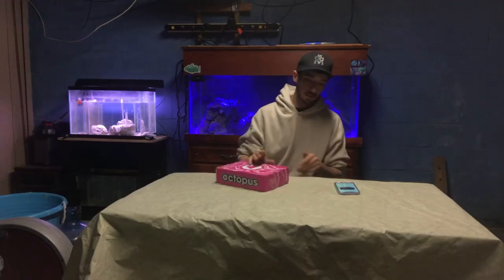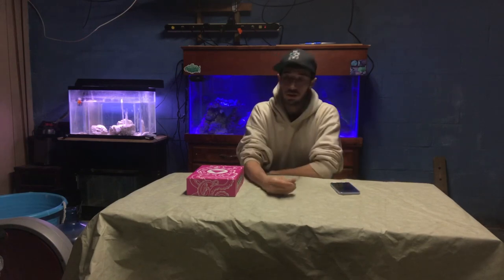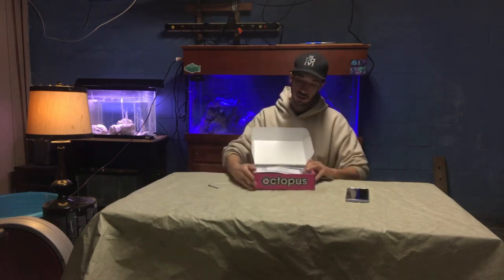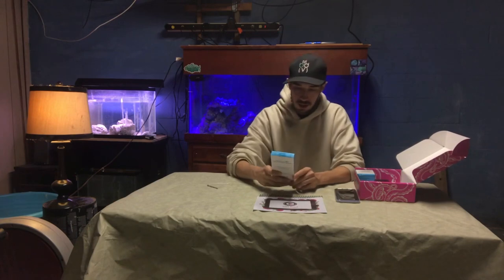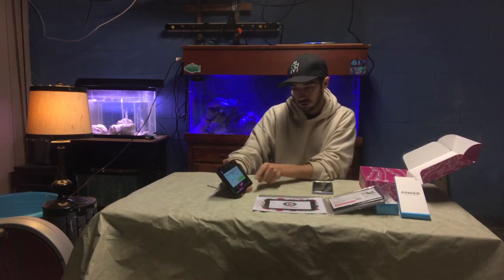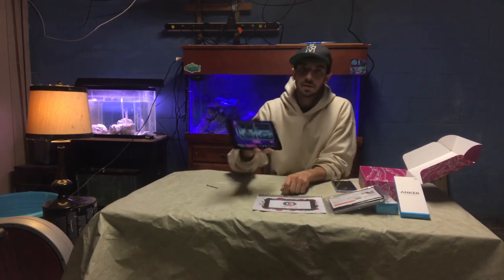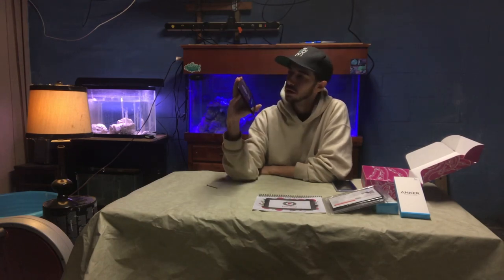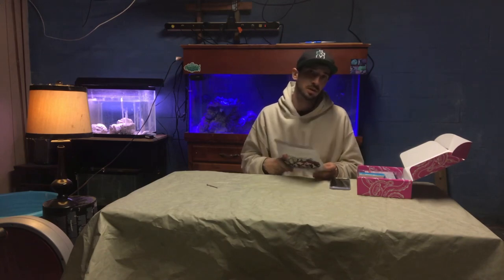Play Octopus Rideshare Driver Tablet Unboxing!! Let’s see if this can actually make us some money💰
just got the tablet that is supposedly going to earn me 25$ per week….lets see if thats legit or what..